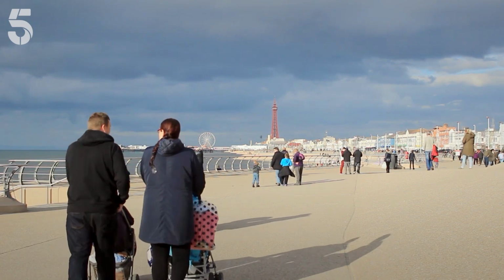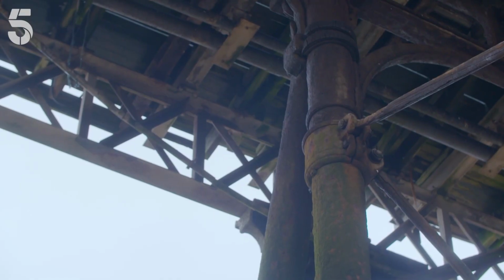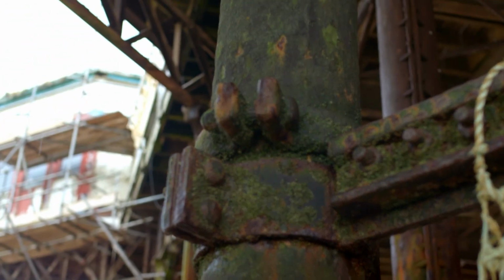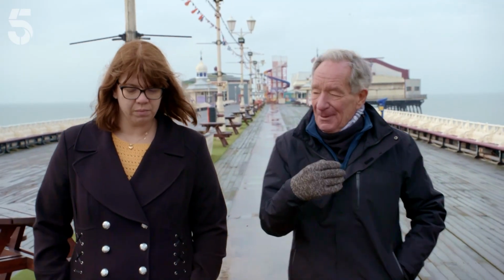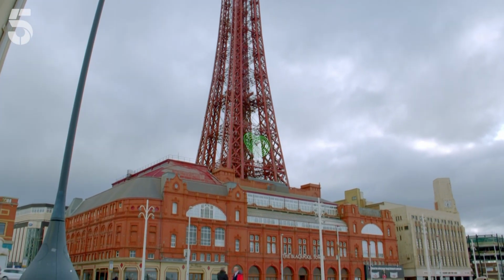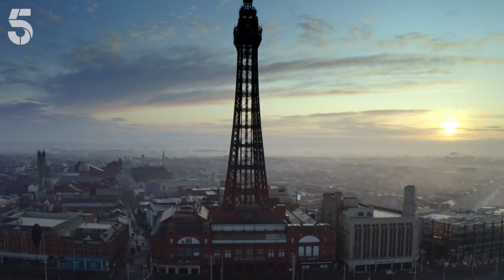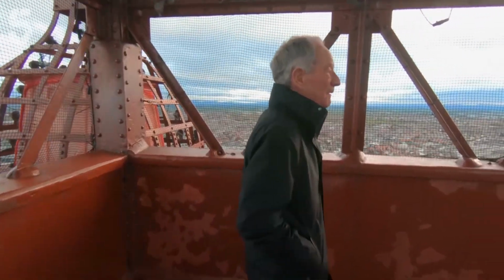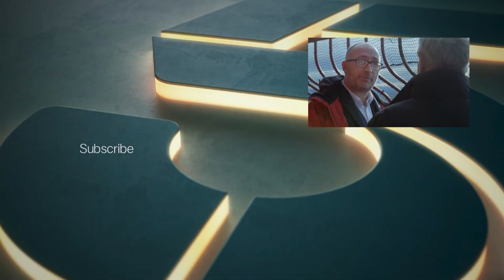History of The British Holiday | How The Victorians Built Britain | Channel 5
In the Victorian period, due to the industrial revolution, we saw British tourism increase and the start of the British Holiday. In this episode of 'How The Victorians Built Britain,' we look at Blackpool and how it evolved becoming Britain's favourite holiday destination.

Channel 5 YouTube is home to your favourite TV Shows like Neighbours, Home and Away, Blind Date, Cruising with Jane McDonald, The Yorkshire Vet and many more! - happy viewing, whenever you want it!